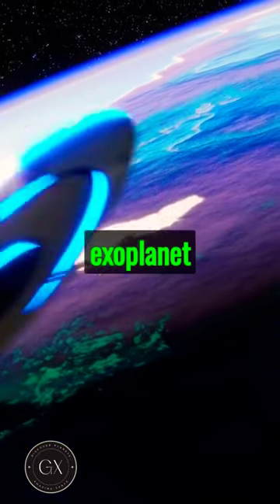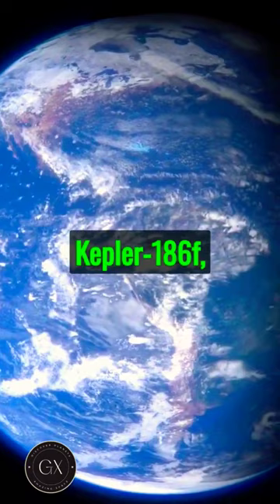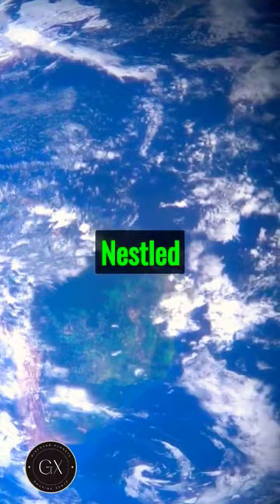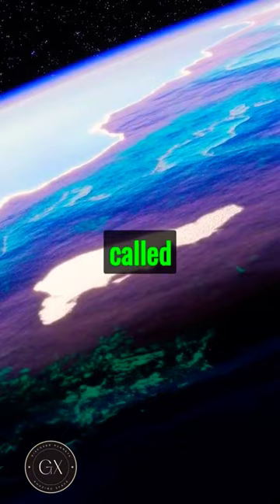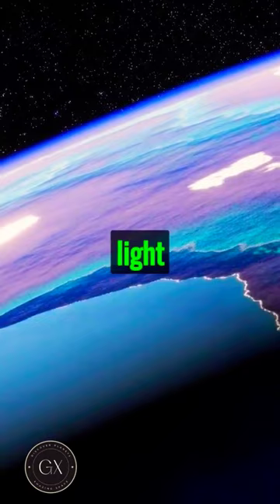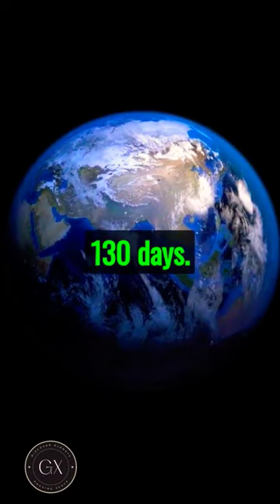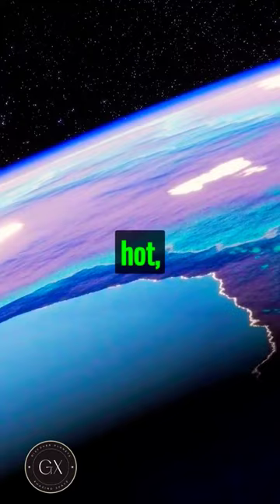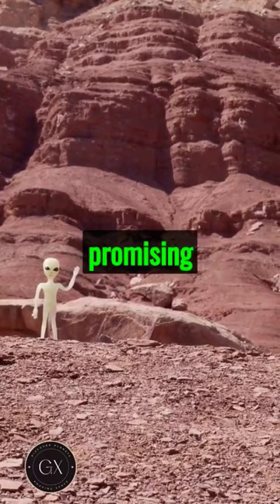Kepler-186f: Earth's Cosmic Twin in the Habitable Zone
Kepler-186f, also known as EarthCousin, is an exoplanet orbiting the red dwarf star Kepler-186, approximately 500 light-years away from Earth. This ExoplanetDiscovery, located in the habitable zone, is remarkable for its potential to support liquid water and, possibly, life. Kepler186f Exoplanet Astrobiology 🌍🔭🪐